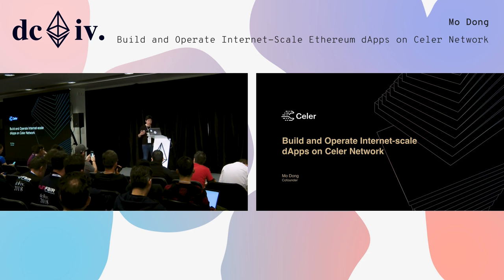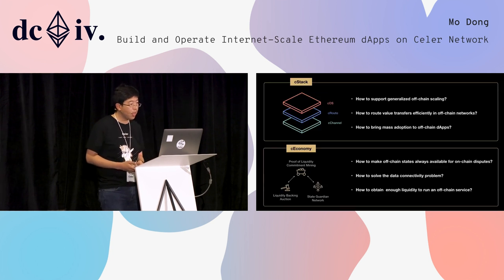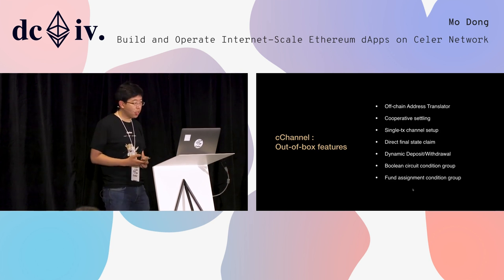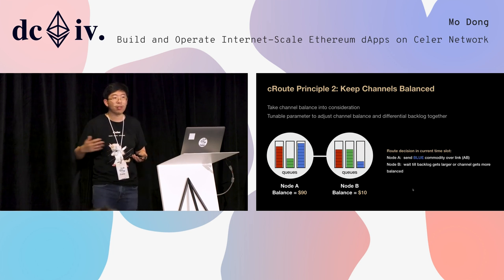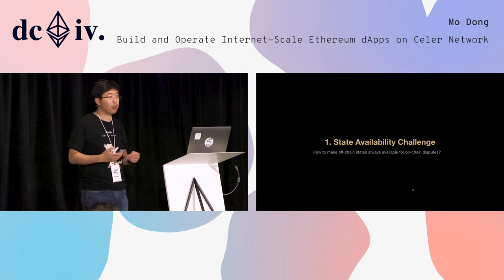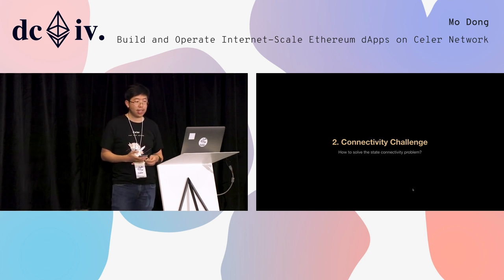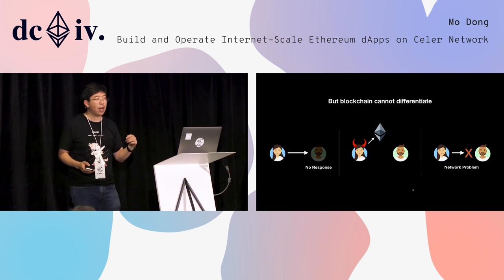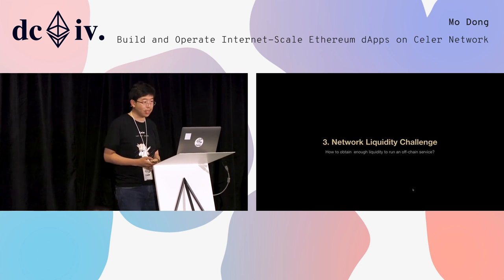Build and Operate Internet-Scale Ethereum dApps on Celer Network (Devcon4)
Current Ethereum dApps have low throughput because each operation needs to be processed by the vast majority of nodes to reach on-chain consensus. Off-chain scaling techniques such as state channel are able to support truly scale-out dApps with better privacy and no compromise on the trust-free guarantee.
Despite its high potentials, off-chain scaling is still in its infancy with challenges remaining unsolved. For example, how to construct state channels that support arbitrary state transitions with minimal on-chain operations? How to route payments to achieve high throughput in an off-chain network that is fundamentally different from data networks? How to help developers to easily build and operate scalable off-chain dApps? How to guarantee that off-chain states are always available for possible disputes?
In this talk, we will describe how Celer Network meets these challenges. Celer embraces a layered architecture with clean abstractions that enable rapid evolution of each individual component, including generalized state channels that supports fast and generic off-chain state transitions; a provably optimal payment routing algorithm that achieves orders of magnitude higher throughput compared to state-of-the-art solutions; a powerful development framework and runtime for off-chain dApps; and an incentive-aligned mechanism that provides stable liquidity and high off-chain state availability.

Speaker(s): Mo Dong, Junda Liu, Xiaozhou Li, Qingkai Liang
Skill level: Intermediate
Track: Scalability